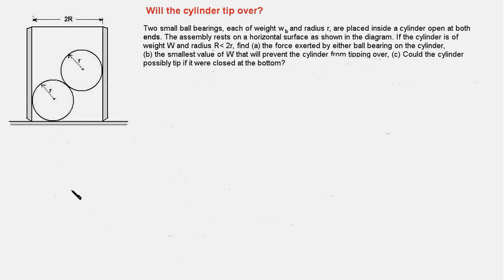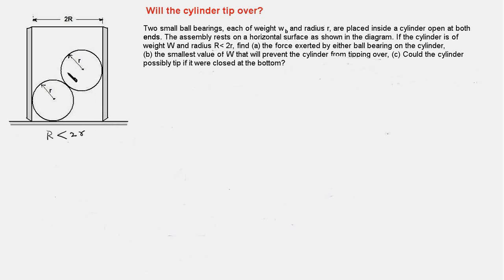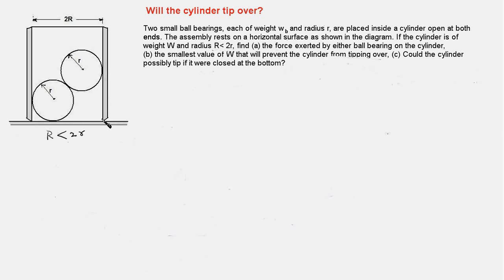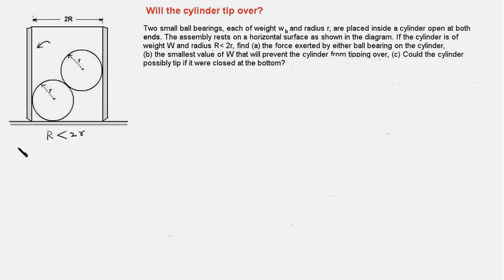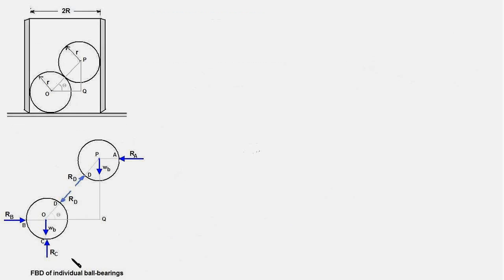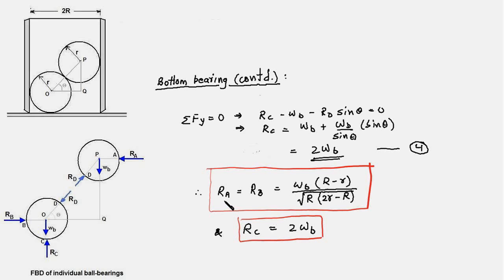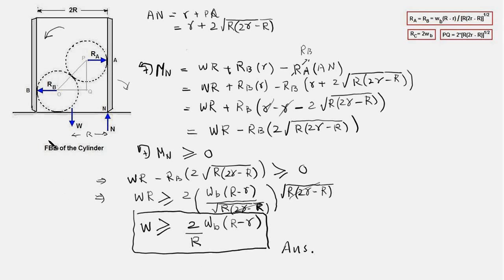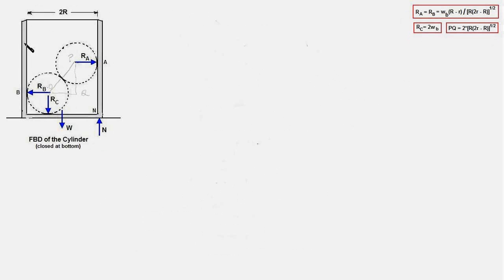4.3 Engineering Mechanics: Will the Cylinder tip over?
This video tutorial provides solution to an interesting problem on equilibrium - how to find the smallest weight of the cylinder so that the ball bearings kept inside do not cause the cylinder to tip over. What happens when the cylinder has a base?